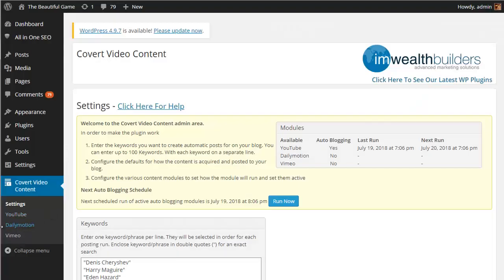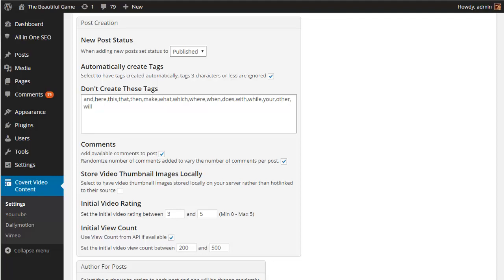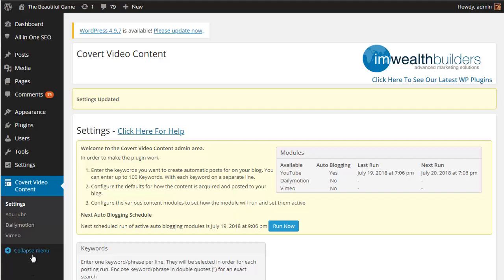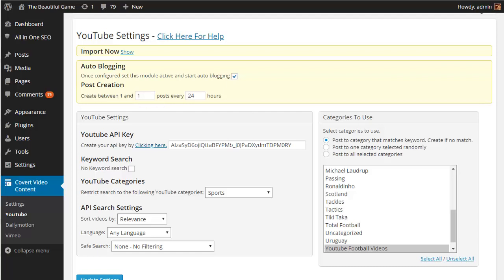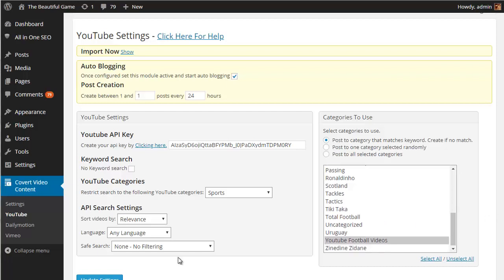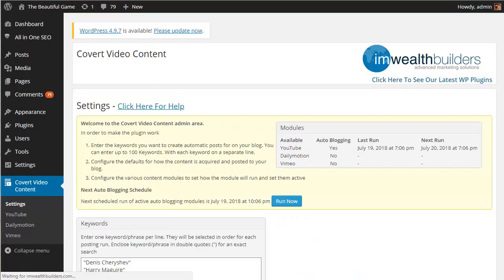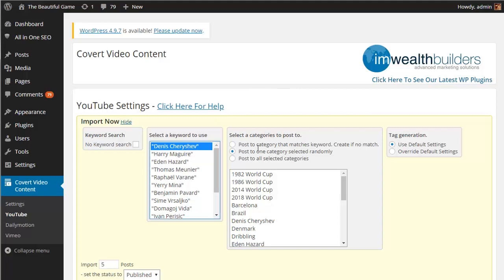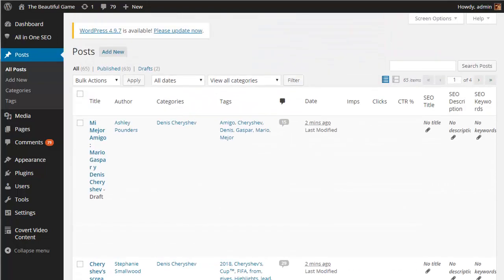Covert Content Pro Plugin Demo Video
See how you can automate your niche video blog content with the Covert Content Plugin